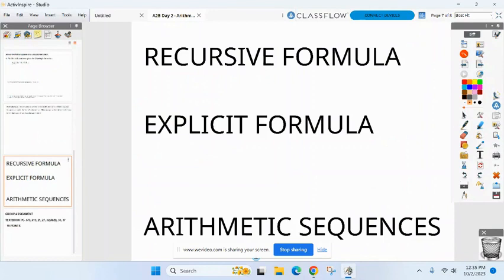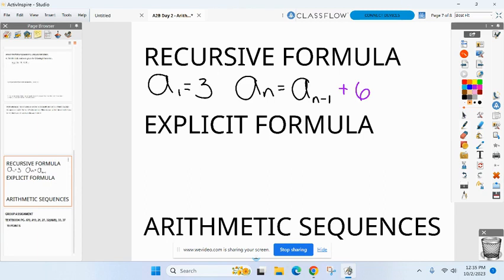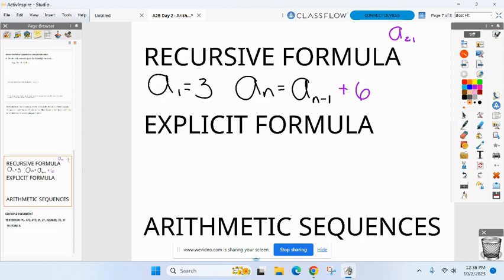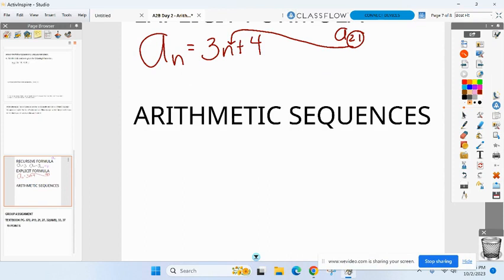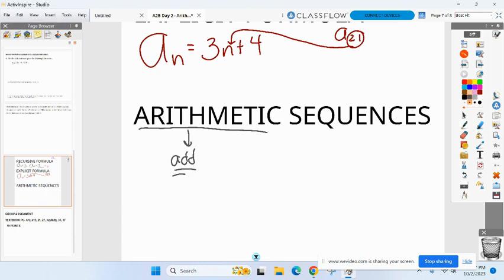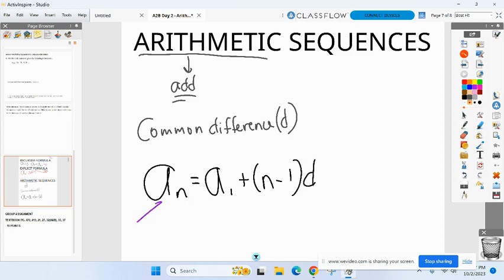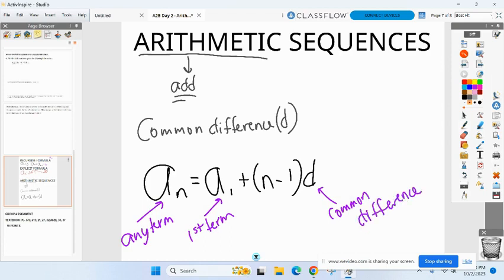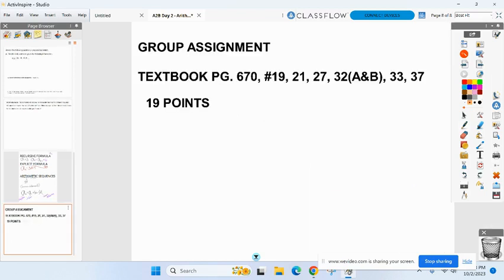A2B Oct 2nd - Unit 2 - Group Assignment